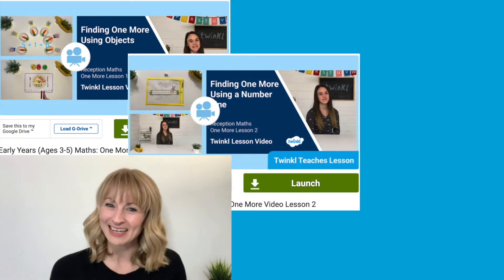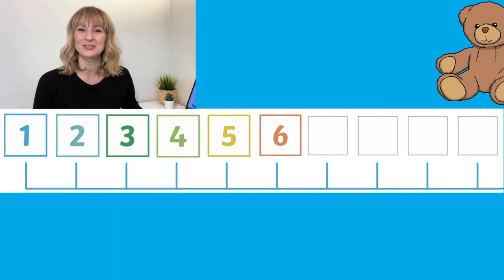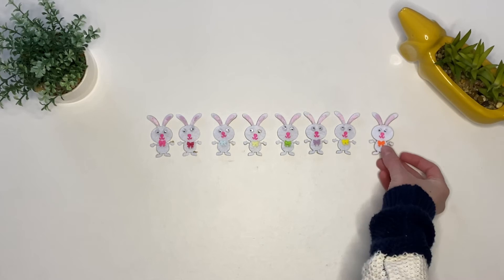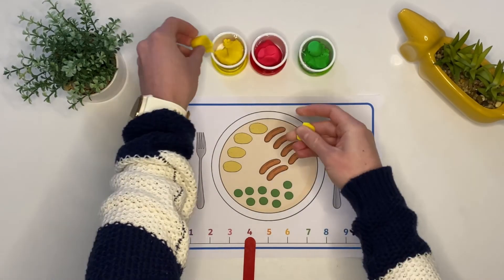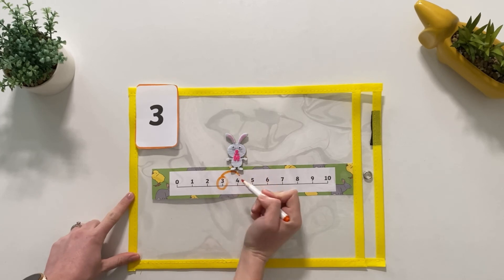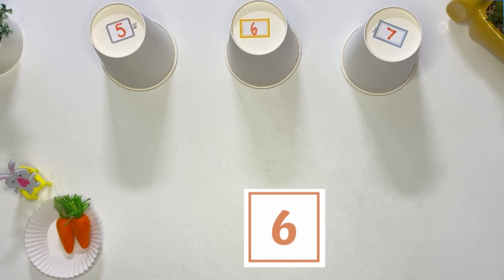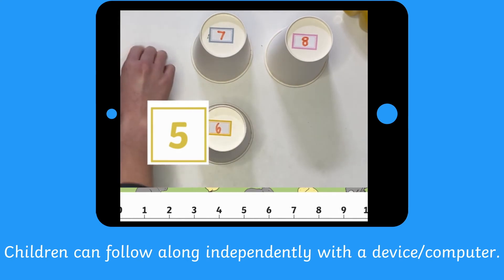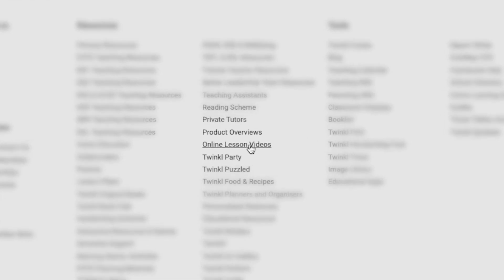Early Years Maths: Finding One More Video Lesson Series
In this video, Twinkl Teacher Dani shows how our Finding One More Video Lesson Series can help support teachers, parents and home educators with teaching early counting skills to EYFS children.

Our fantastic video lessons feature our qualified Twinkl teacher, Maxine, who has created a 3 part lesson series covering key maths topics. These easy to follow lesson videos support educators in providing children with a range of strategies to find One More, and cover the following:

Lesson 1: Counting On One and Using Objects to Find One More

🔑 Key Moments
0:00 Introduction
0:32 Lesson One
1:24 Lesson Two
1:47 Lesson Three

Thanks for checking out this Finding One More Video Lesson Series.